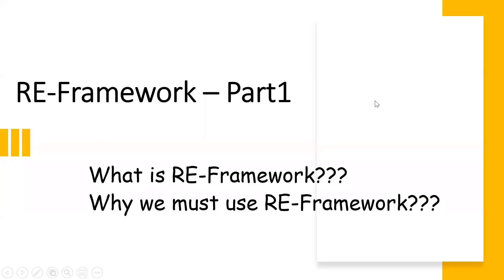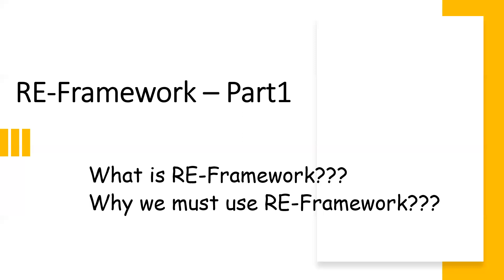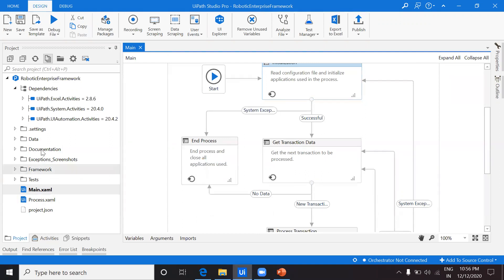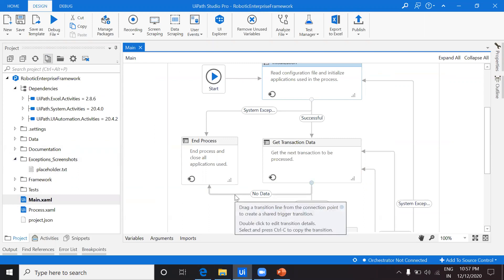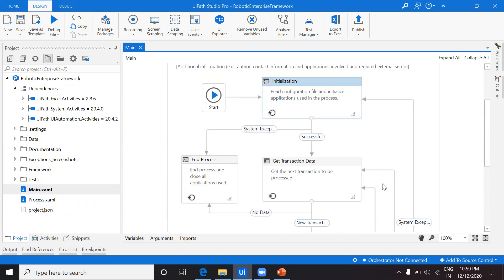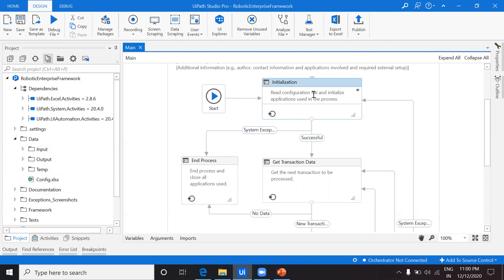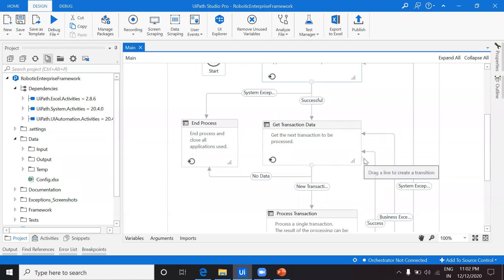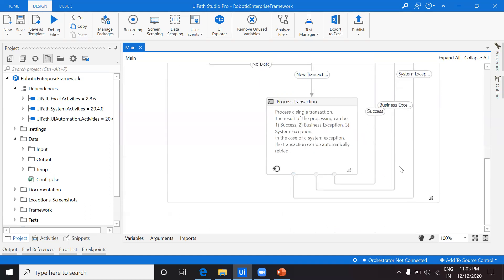RE Framework Part1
This Video helps you understand
1.What is RE-Framework
2.Why we must use RE-Framework
3.Complete Explanation of how RE-Framework Works

Highlevel overview of how RE-Framework Works
What are different states are present in it and what are the transitions available.
How they actually works.